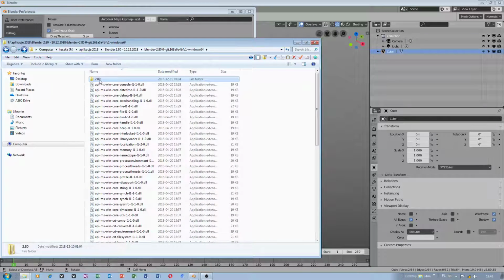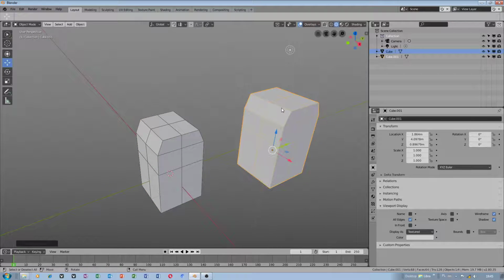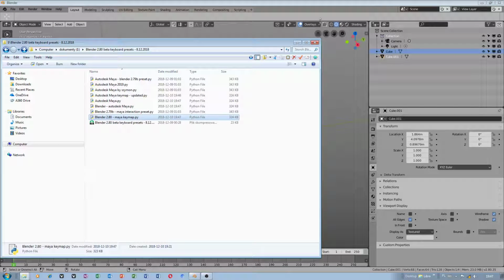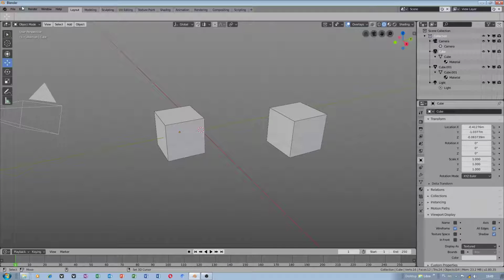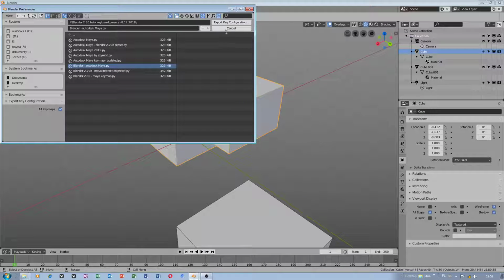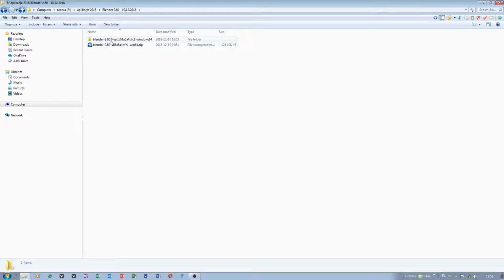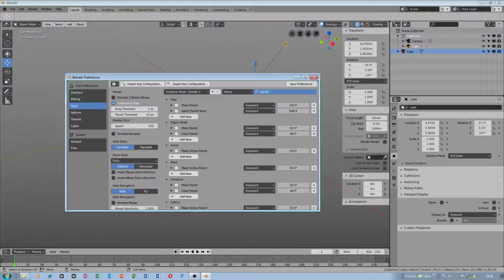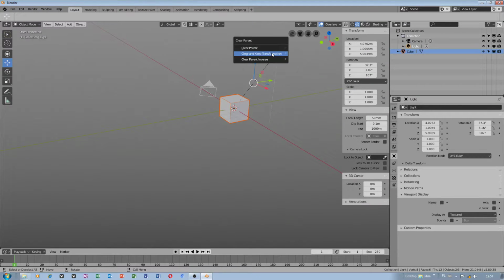Blender 2.80 - create custom keyboard presets - tutorial EN - updated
blender 2.80 - this is beta - build from: 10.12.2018